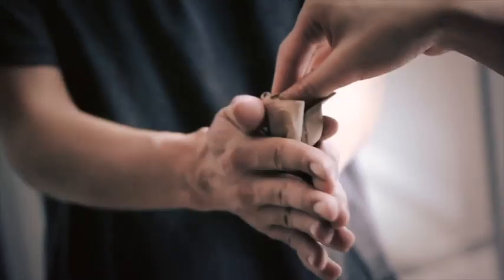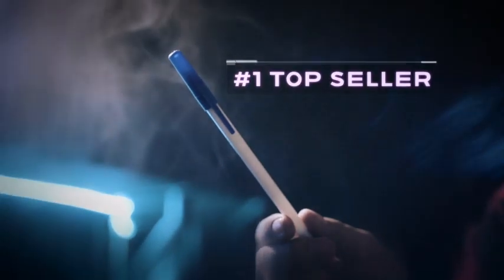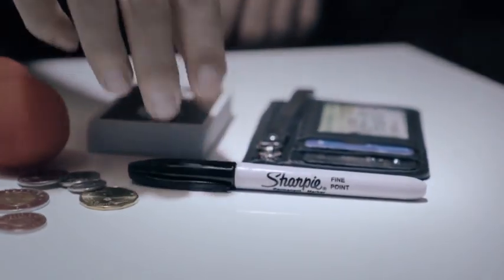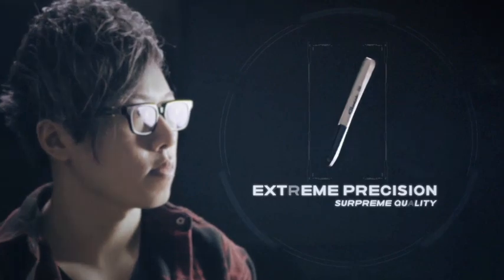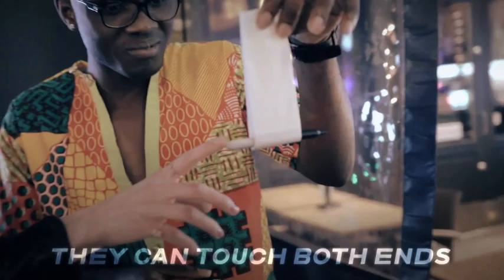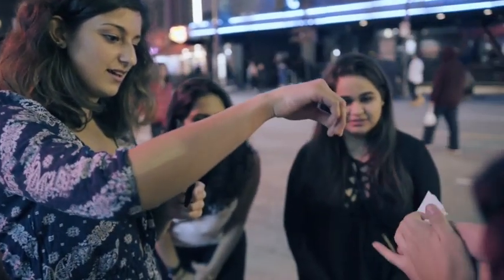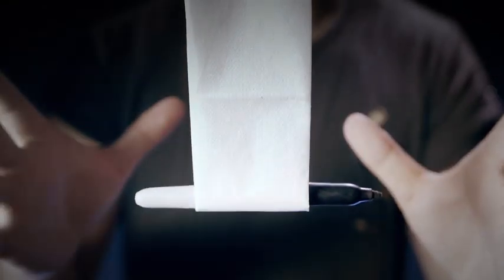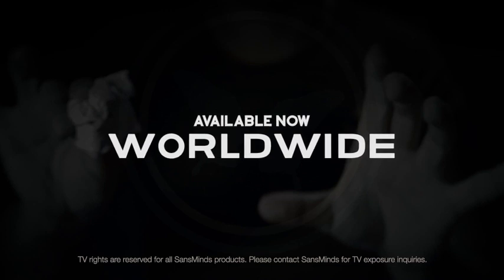Vanishing Sharpie by SansMinds Creative Lab - DVD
World Magic Shop DO NOT SELL Every product listed anymore. for the items we sell. Quality not Quantity :-) Years ago, we released the Vanishing Pen, an iconic effect that remains one of our top-sellers to date. Many asked for a Sharpie variation, and we at SansMinds listened! Due to popular demand and hundreds of requests, the SansMinds Creative Lab is excited to bring you a revolutionary prop that every professional magician needs. Introducing the newest staple item to our worker's series: Vanishing Sharpie.

An extremely practical, quick-to-reset effect where you make a Sharpie vanish with the clap of your hands. Made from top quality materials, this Sharpie is guaranteed to take a beating. Just keep it in your pocket, and it will be ready to shine whenever you are. It is highly interactive, and never ceases to amaze!

This ultimate worker's tool is the last vanishing prop you will ever need, so grab yourself the Vanishing Sharpie now!

What you get:

1 Instructional DVD
Gimmick
TV rights not included with purchase. Please contact SansMinds for TV rights.

(DVD and Gimmicks)